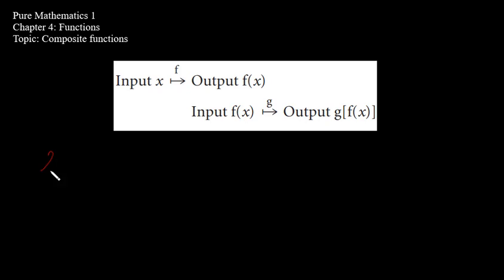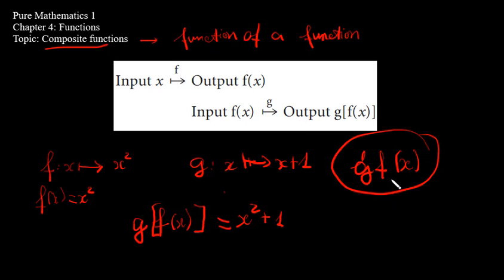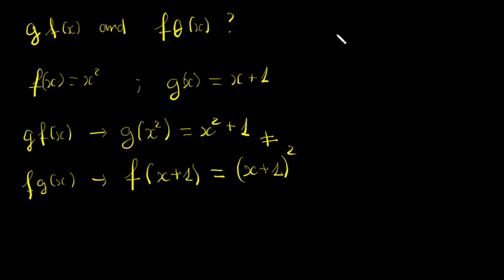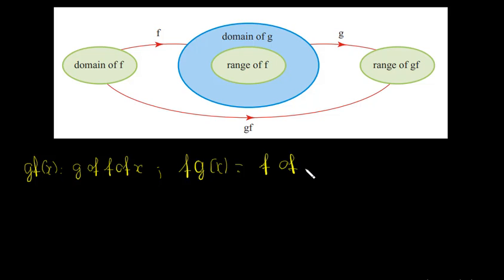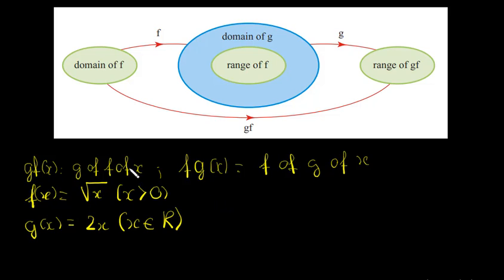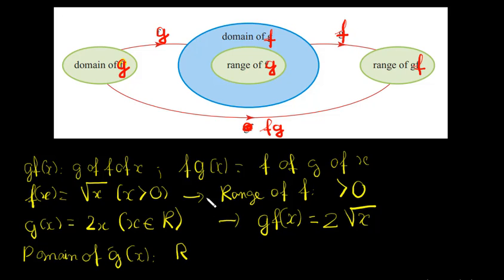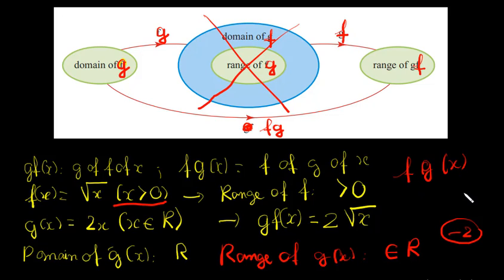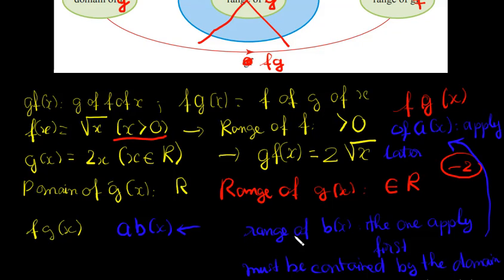1.4.2 P1.Functions. Composite functions